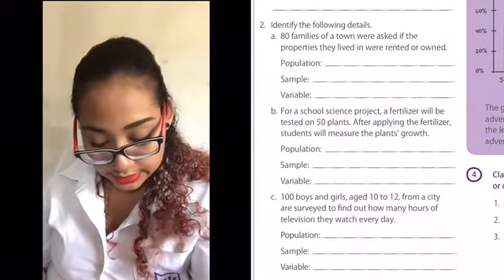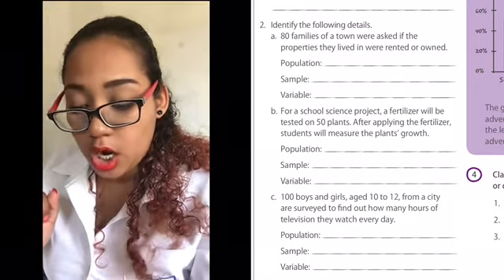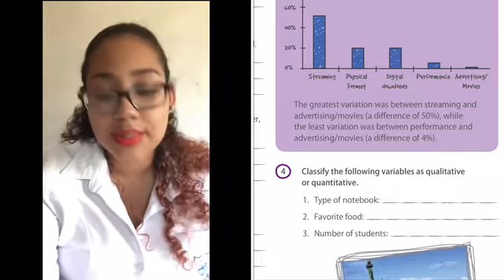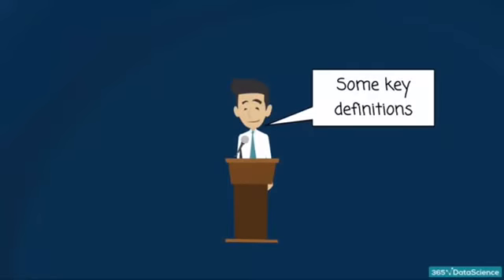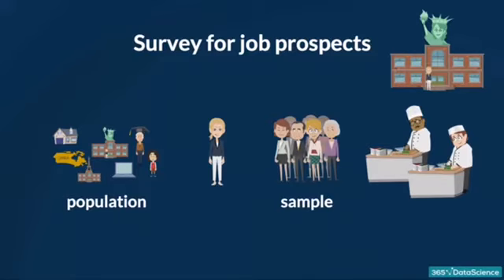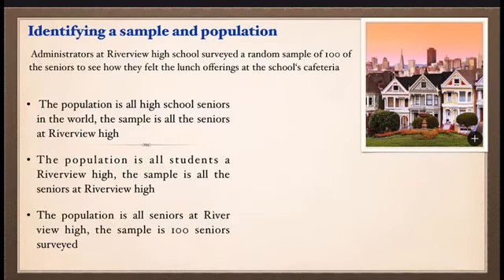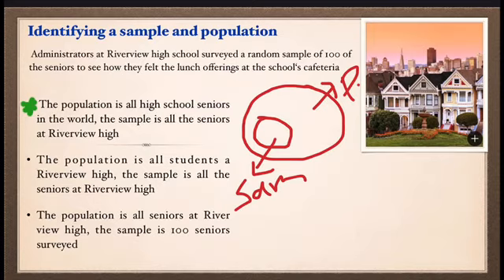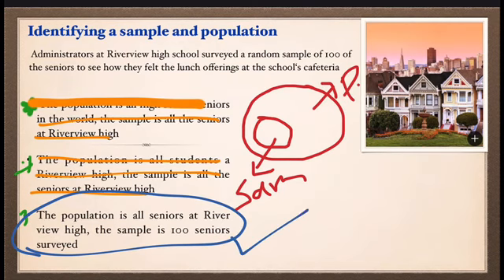20/04/2020 Part 3/video 1 Math/working with data